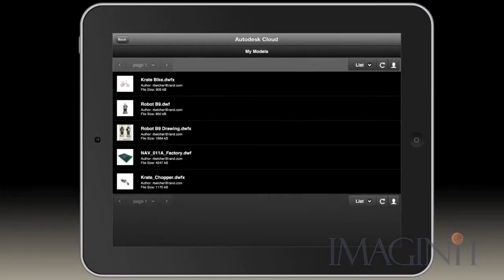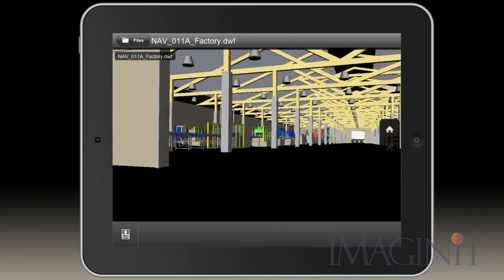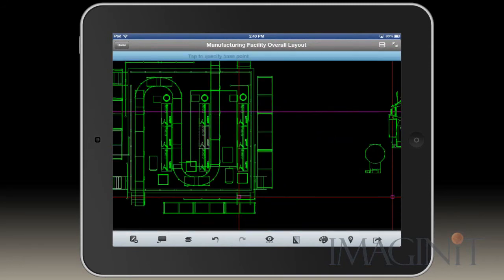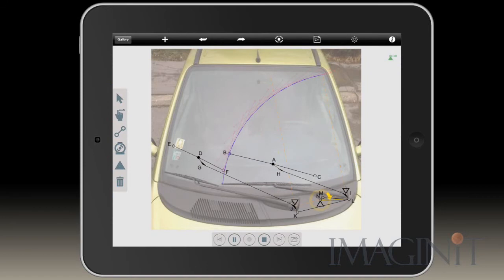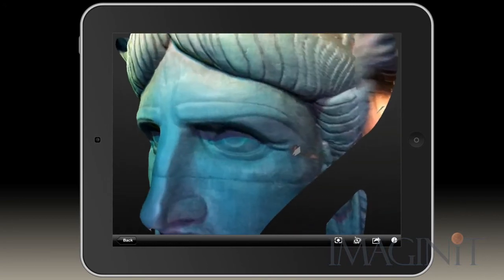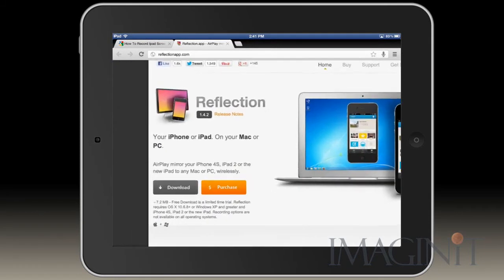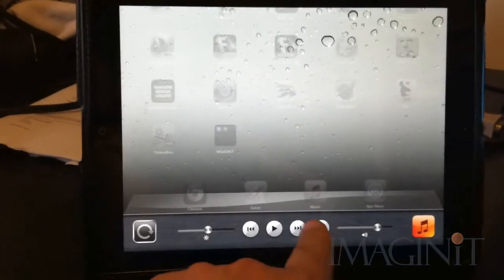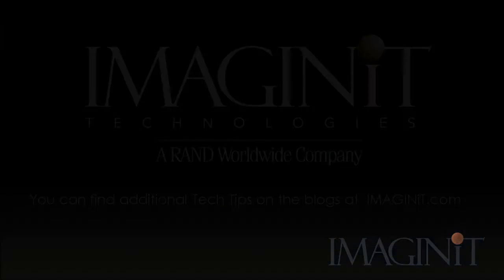iPad Mirror to Windows Desktop with Reflection - Record your Ipad Screen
I found a simple application that allows you to mirror your iPad to your Windows desktop.  The application is called Reflection and is available